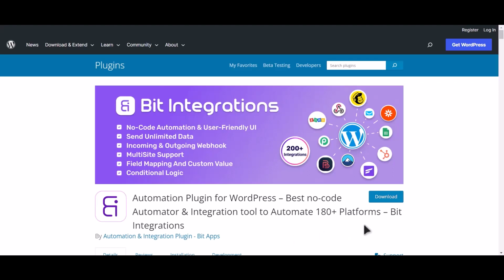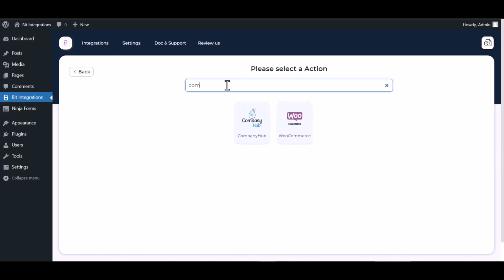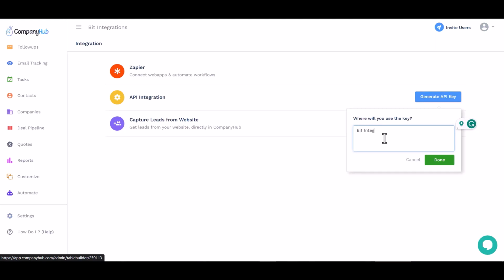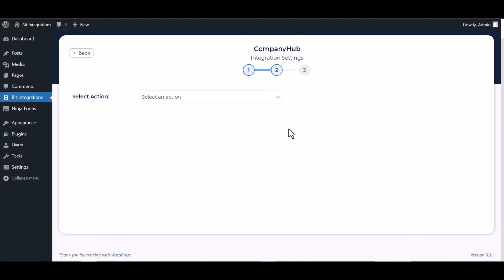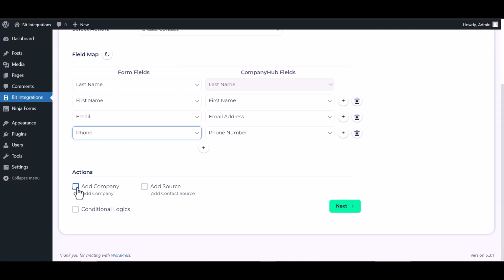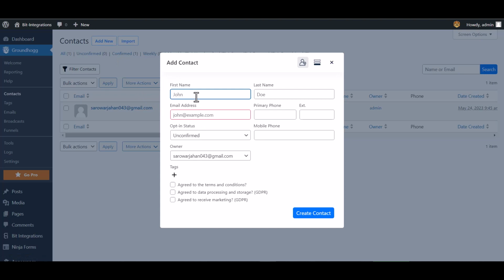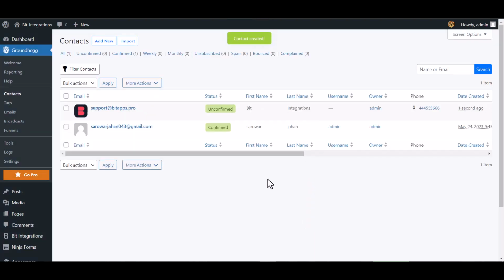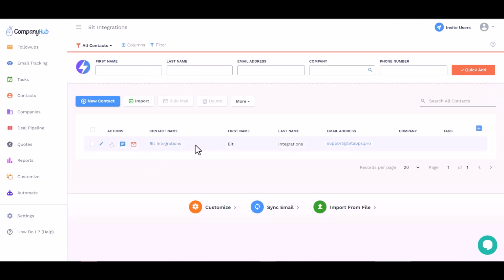(Free) Integrating Groundhogg with CompanyHub | Step-by-Step Tutorial | Bit Integrations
🔗 Ready to elevate your CRM strategy? Dive into our comprehensive tutorial where we showcase the seamless integration of Groundhogg with CompanyHub, a robust CRM platform. Learn how to effortlessly connect these two powerful tools using the Bit Integrations WordPress plugin.

Join us as we guide you through the step-by-step process of integrating Groundhogg submissions with CompanyHub, enabling you to harness the power of your form data for more effective CRM management. Say goodbye to manual data transfers and welcome automated workflows for improved CRM efficiency.

Key Highlights:
✅ In-depth walkthrough for integrating Groundhogg with CompanyHub using Bit Integrations for WordPress.

Whether you're a business owner, marketer, or CRM enthusiast, this integration empowers you to seamlessly merge Groundhogg with CompanyHub. Watch now to revolutionize your CRM efforts!